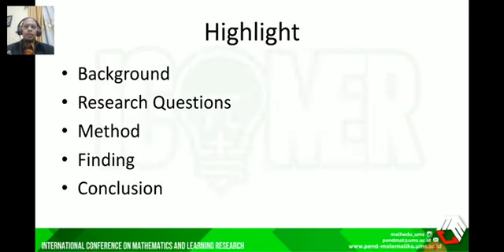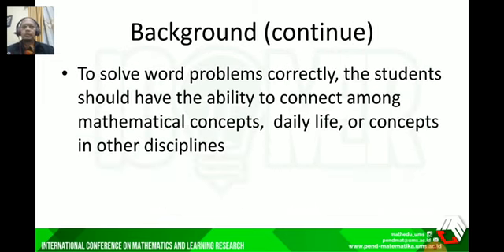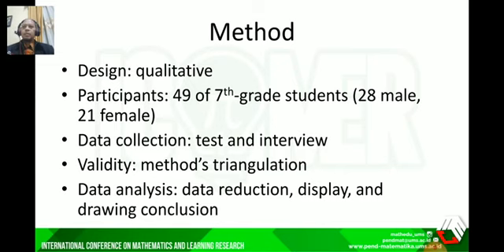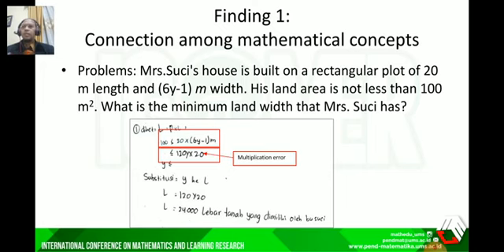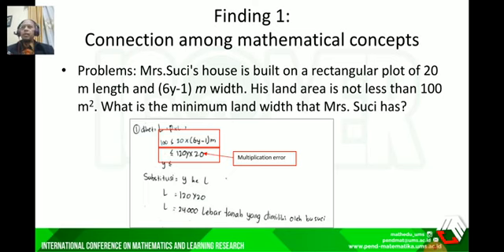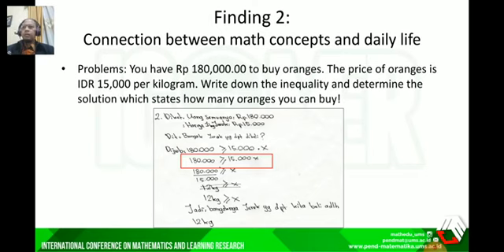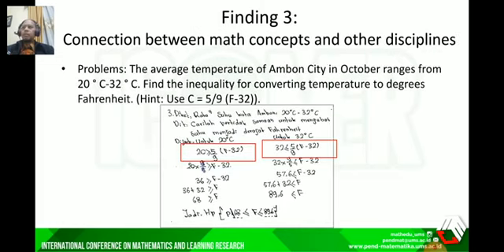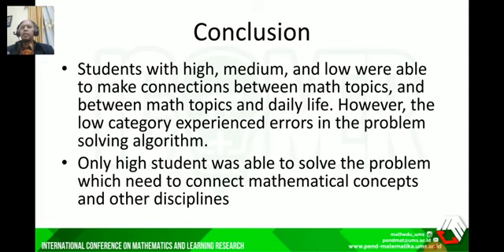ICOMER 2021 ID1095 Exploring Secondary Student’s Connection Ability